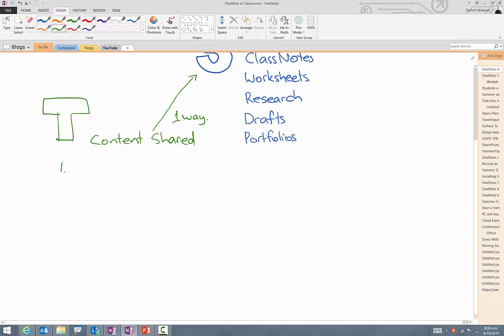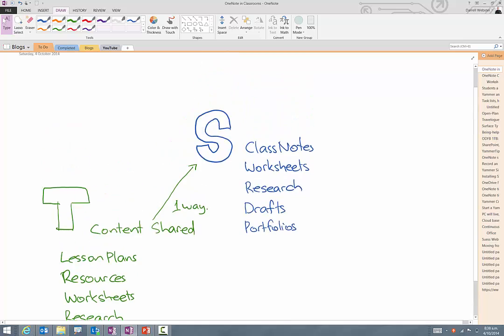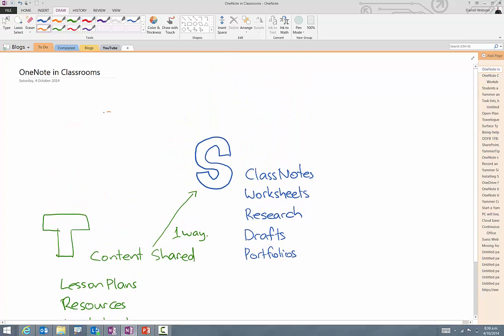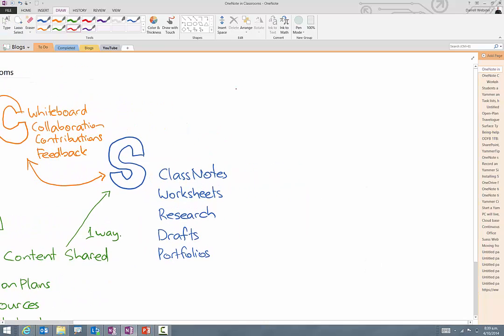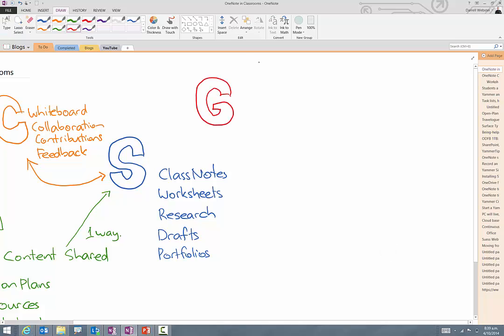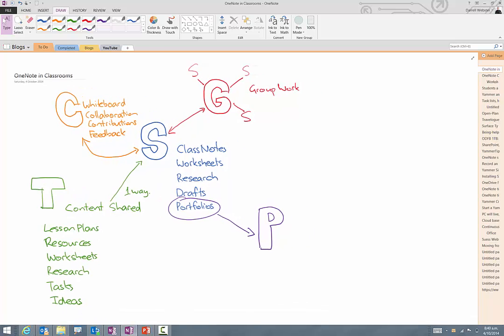OneNote in Class